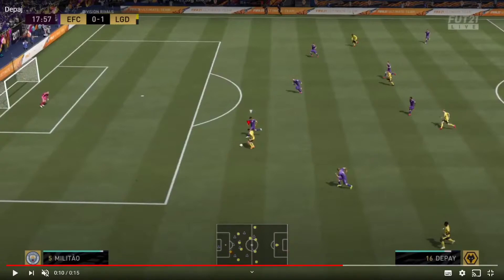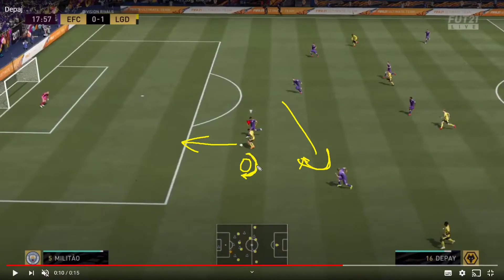FIFA 21 Coaching - [How to make Elastico and some other Skill moves] - FIFA 21 Guide by L2P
Hi guys, seVen here and this is a replay of my FIFA 21 Coaching. In this video, I was showing my student how to make Elastico and some other effective skill moves in FIFA 21. Enjoy! :)
🙎‍♂️ About me:
- TOP 4 Polish domestic league “Ekstraklasa Games” and TOP 4 in Polish Academic Championships 🏆
- Multiple Elite 1 in FUT Champions (FIFA 20) and Ranked 13th in Poland at FIFA.GG 🇵🇱
- Former Piast Gliwice Esports FIFA player, currently playing for Lechia Gdańsk/Raging Lions
🔔 Click on the bell to receive notifications about new Coaching Videos!